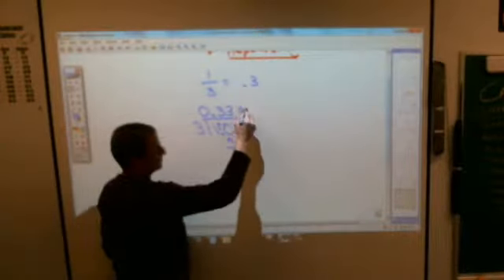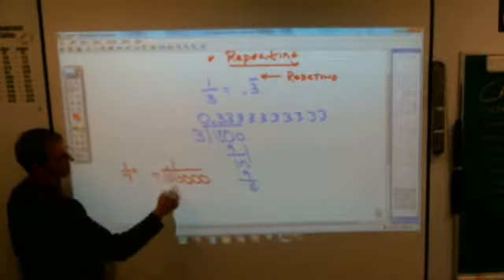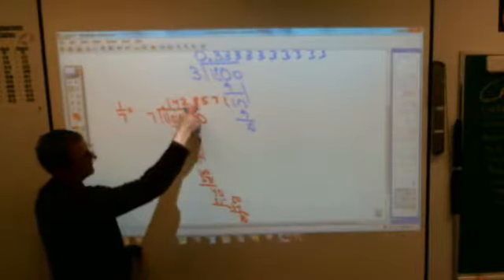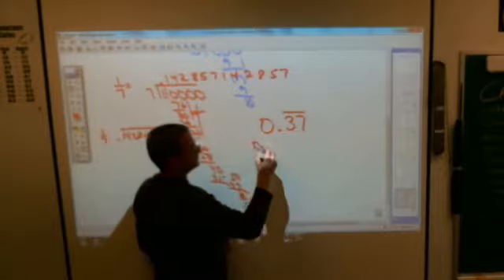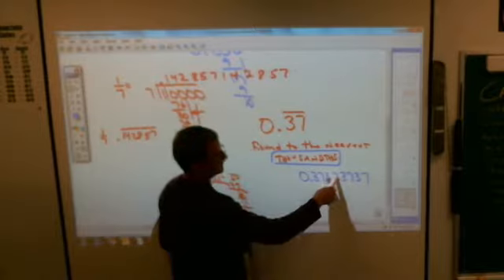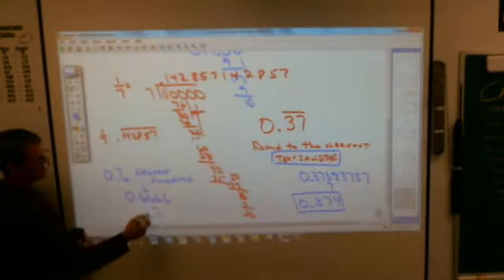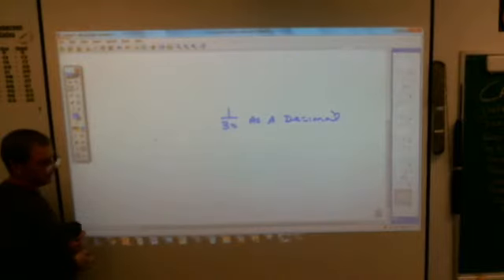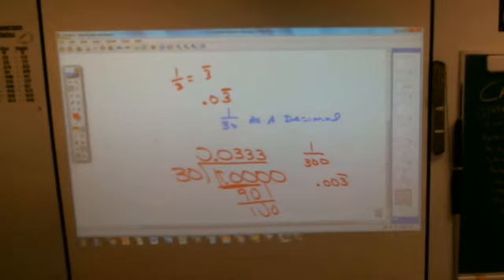7th Lesson 30 Repeating Decimals